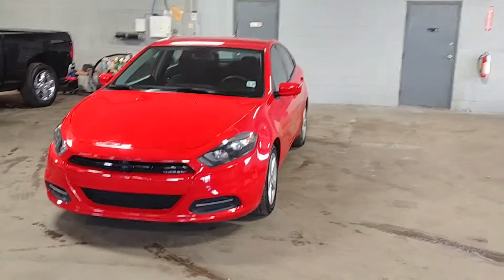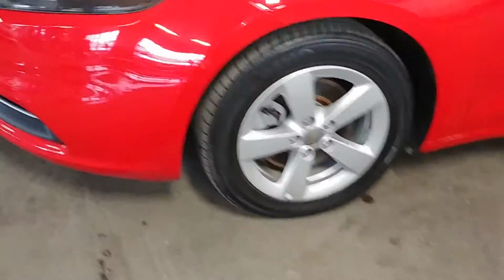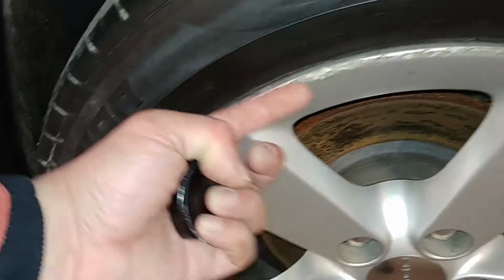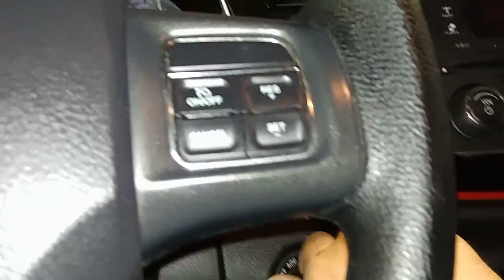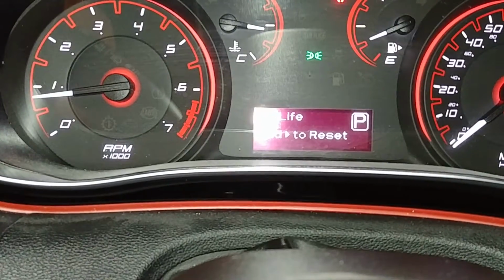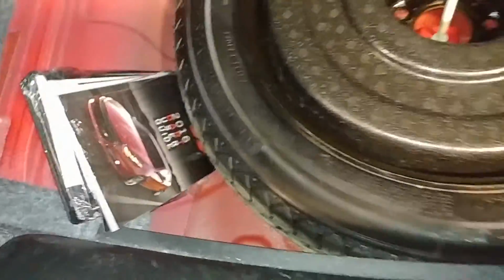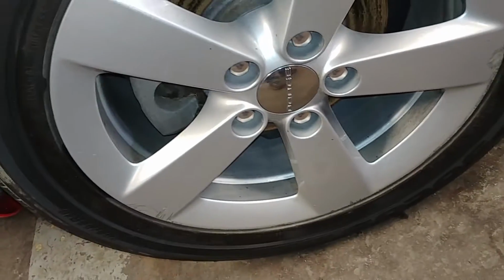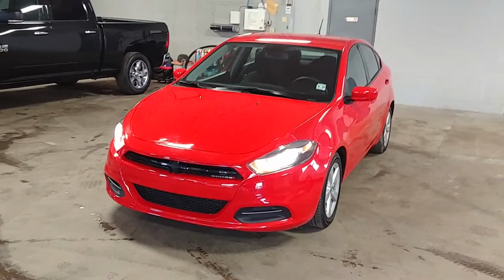2016 Dodge Dart SXT